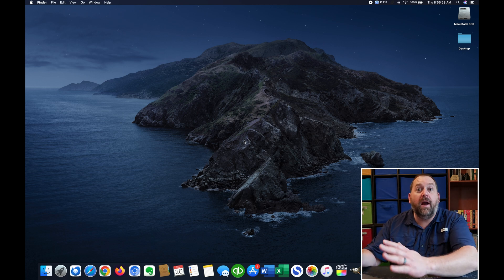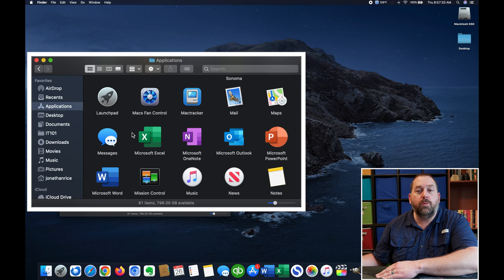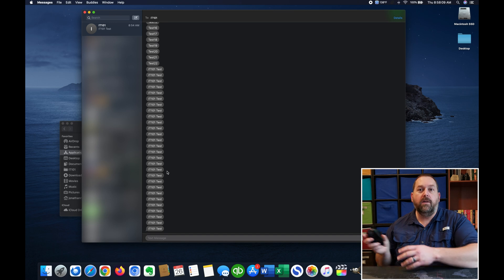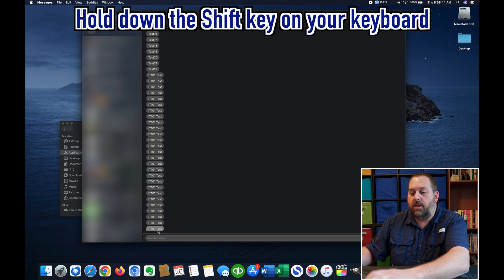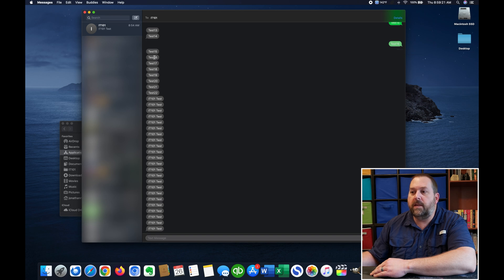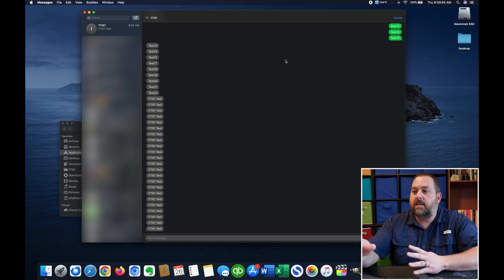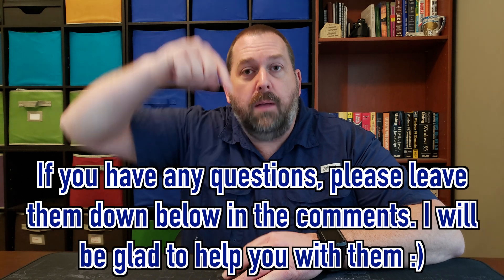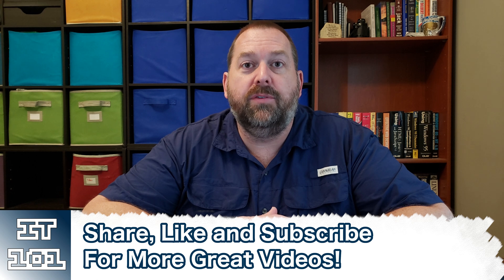How to delete iMessages and Text Messages in Mac Messages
Do you have some macOS Messages that you would like to remove from your Mac? Maybe you need to free up space on your Mac and the macOS Message Attachments are large. Maybe you do not want to have a message showing up because it is something you would not like to see any more.

Whatever the reason may be, I will show you how to delete a single message or multiple messages at the same time. This way you can get rid of those messages you no longer want on your Mac.

I recorded this video using macOS 10.15 Catalina; however, the steps outlined in this video will work on all versions that have macOS Messages (macOS 10.8 - macOS 15). Most likely it will continue to work on future versions of macOS.

If you have any questions, please let me know and I will be glad to help.